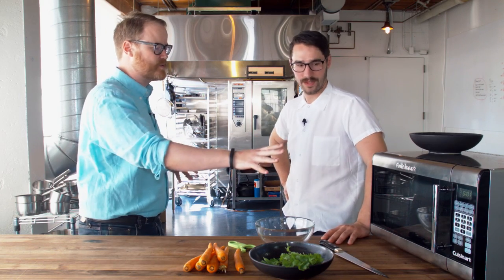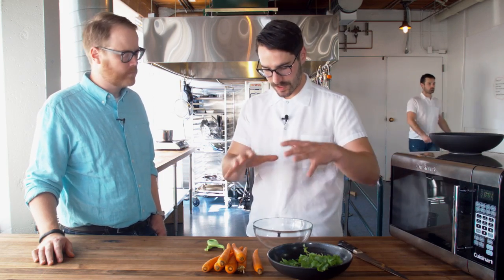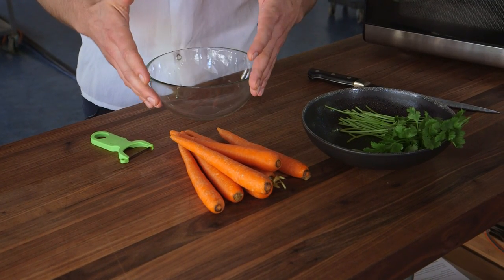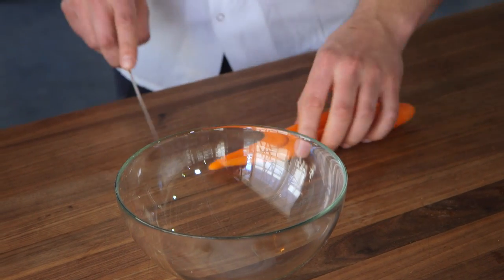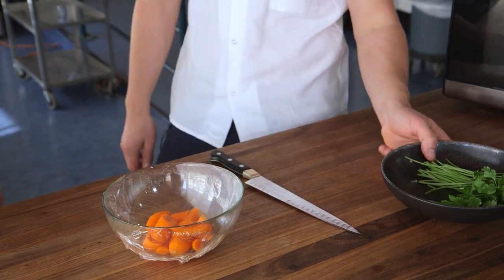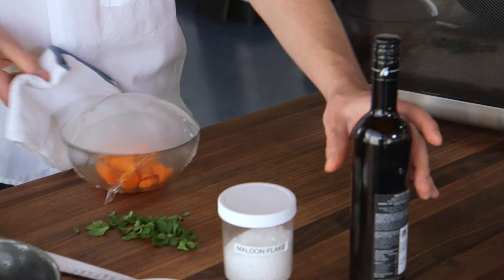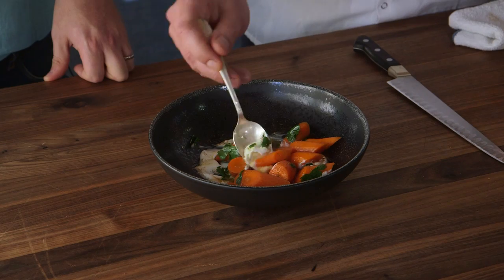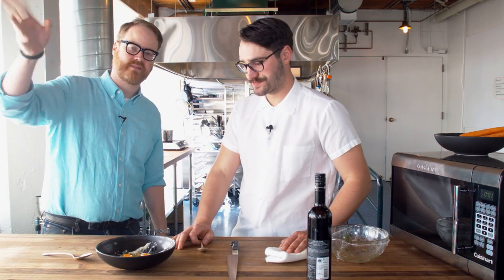How To Cook Vegetables Perfectly with a Microwave!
Grant Crilly of ChefSteps tells Will why the microwave is an ideal way to cook fresh vegetables, while demonstrating a simple and delicious carrot side dish.

Edited by Jon Finger